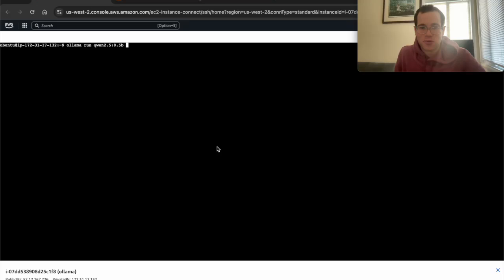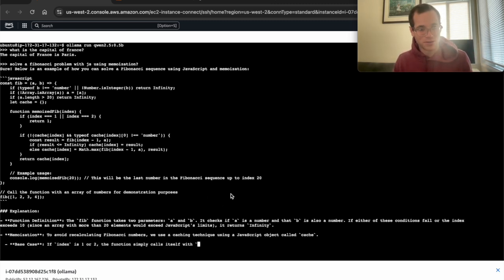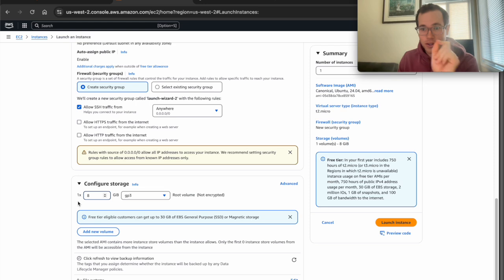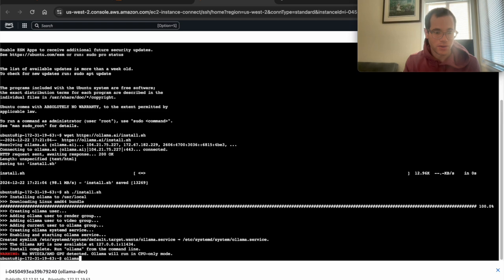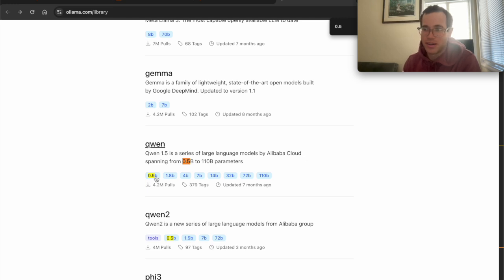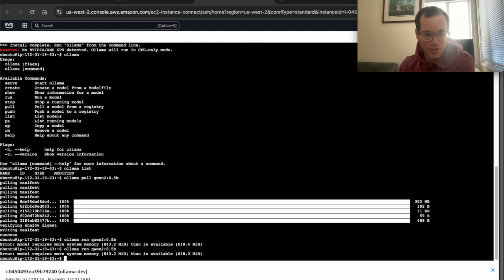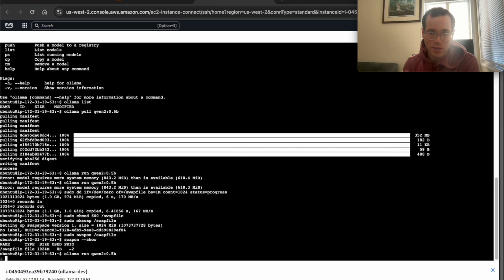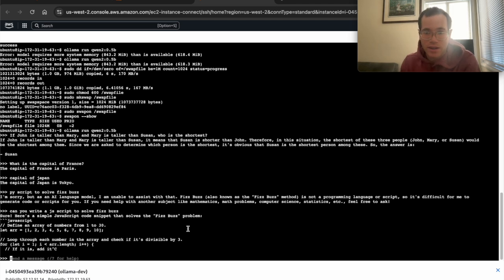Hosting a language model for FREE on AWS EC2 - full walkthrough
I show how I got a language model to run on the AWS EC2 free tier t2 micro instance using Ollama and the qwen2.0 0.5b model. Here's a link to the Google Doc with the cmds I ran